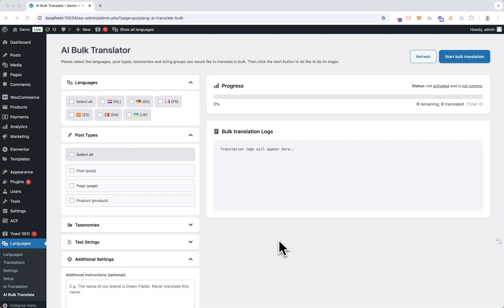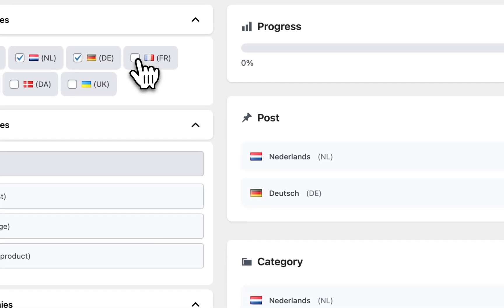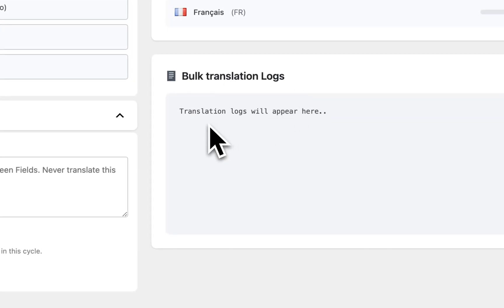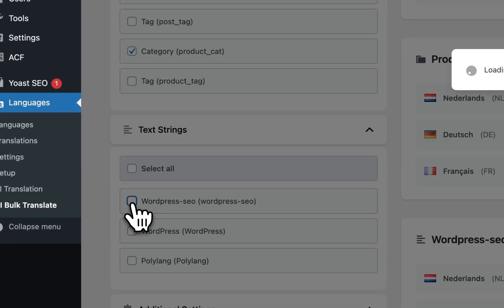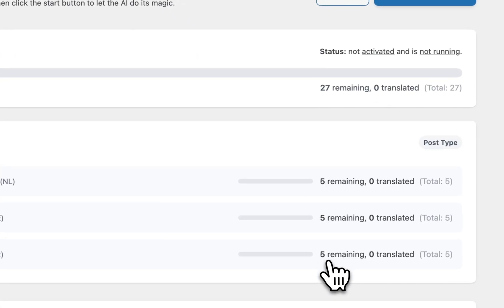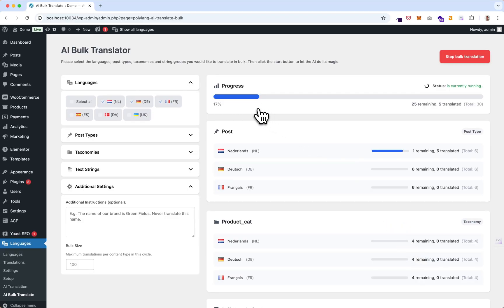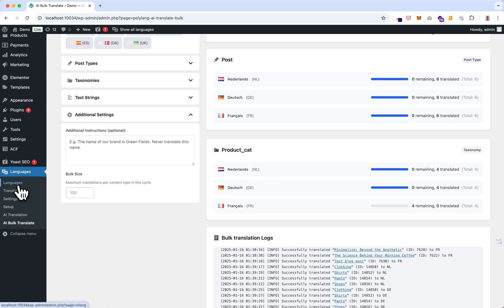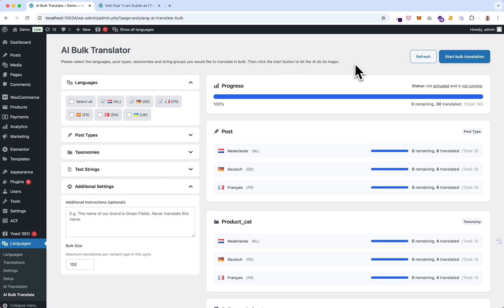Polylang Machine Translation Bulk Plugin | New Release Version 3.2.0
Very excited to release version 3.2.0 of the Polylang AI Automatic Translation plugin with a major update to the Bulk Translator.

- New UI
- Progress bars
- Bulk translation log

We hope this update will make polylang auto translate even more easy for you.

Good luck!